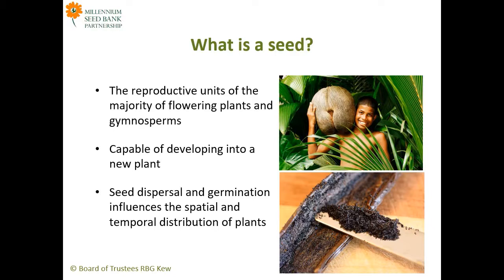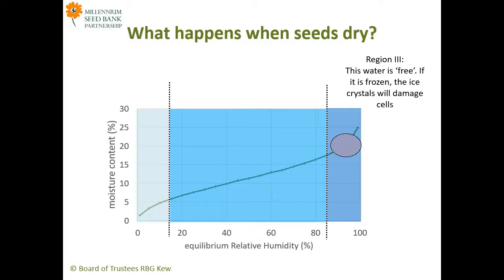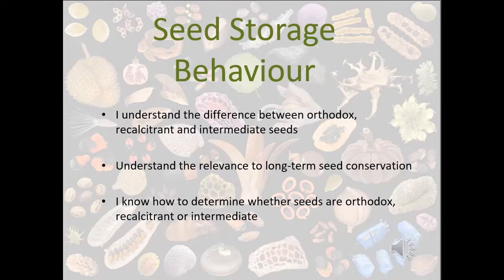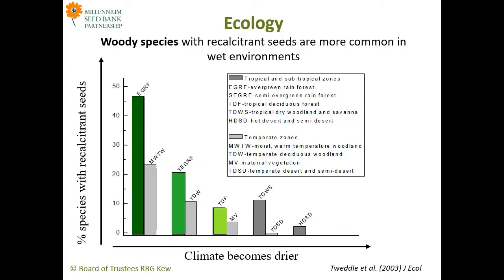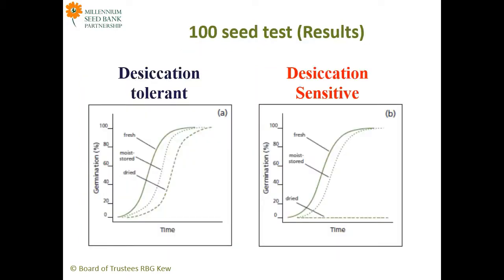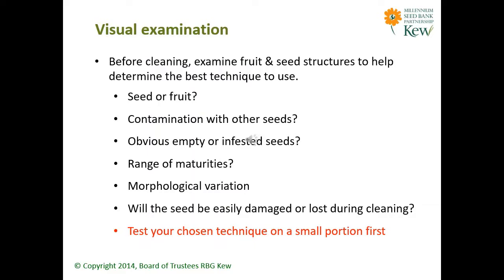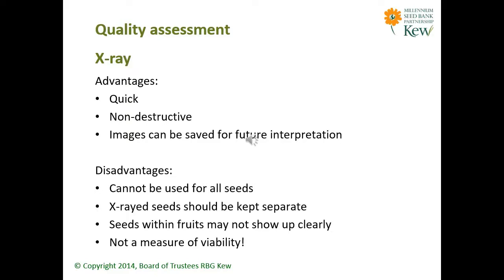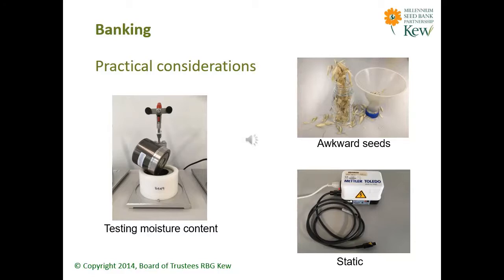ASSC 2021 - Wed - Workshop 1, Video 2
Part 2: Keeping seeds alive (Seed-air moisture and drying). Hosted By Dr Elinor Breman, Dr Kate Hardwick, Dr Aisyah Faruk.

Video originally aired on Wednesday the 8th September 2021.